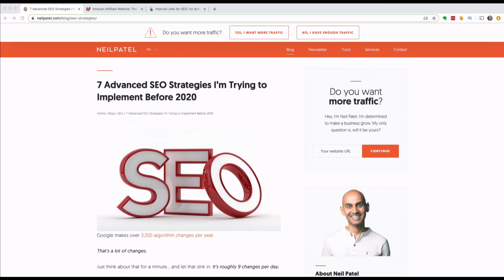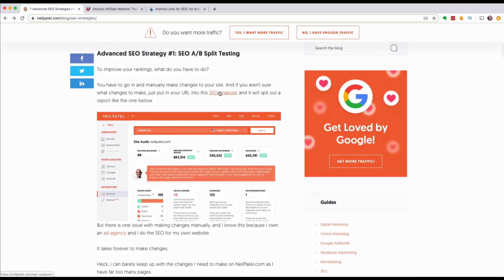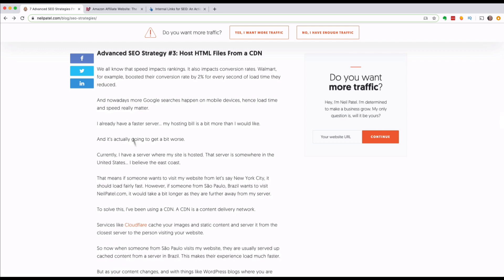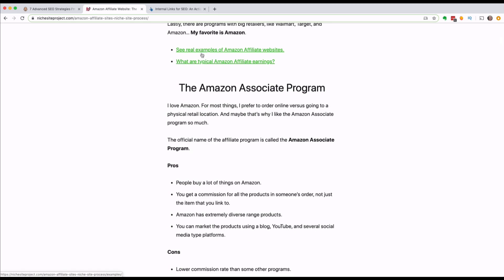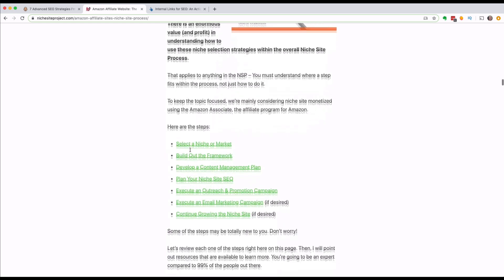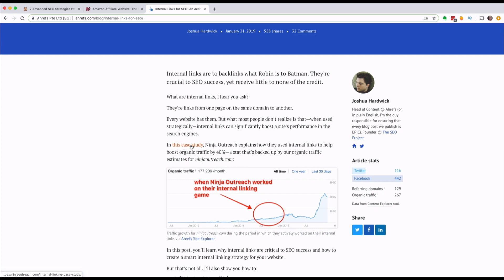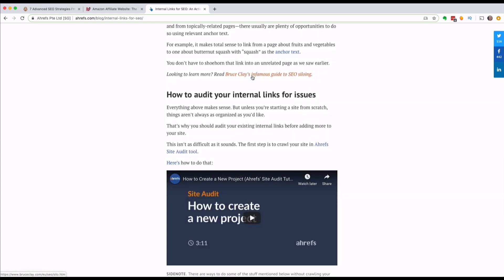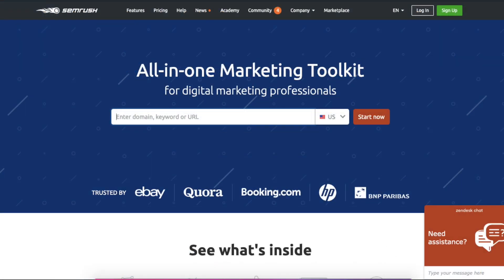Internal Linking and Link Whisper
I used Link Whisper to outrank the creator of the tool, Spencer Haws of Niche Pursuits.

Don’t worry, you can do some of this manually. It’s just sloppier and not as easy.

FREE! Get all my TEMPLATES and SYSTEMS